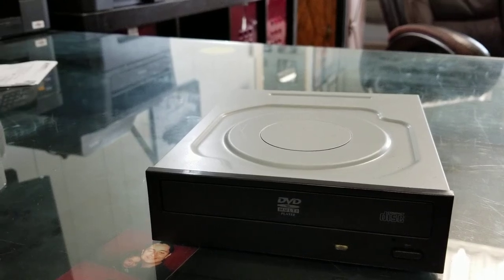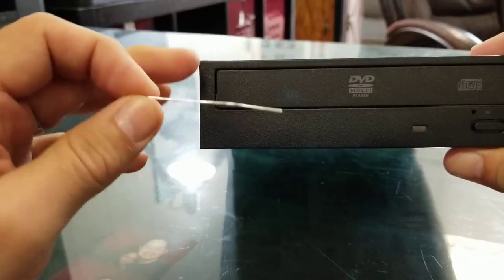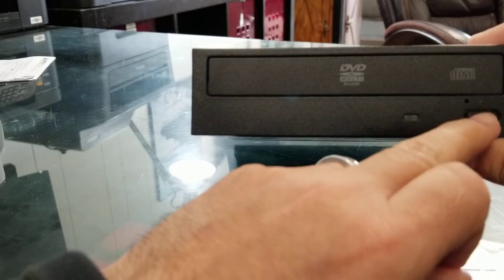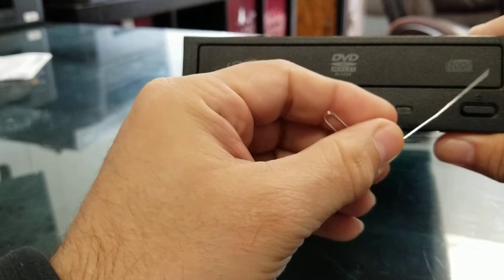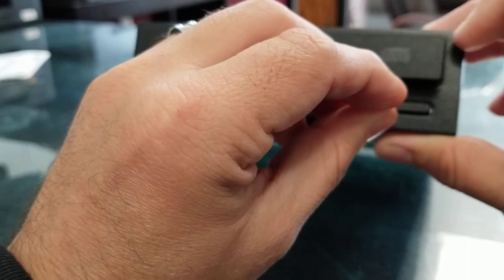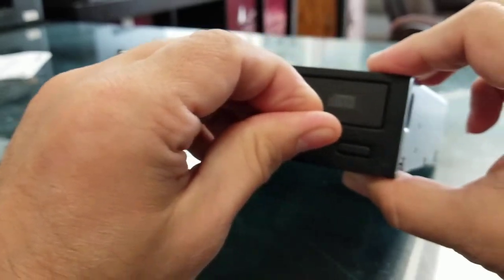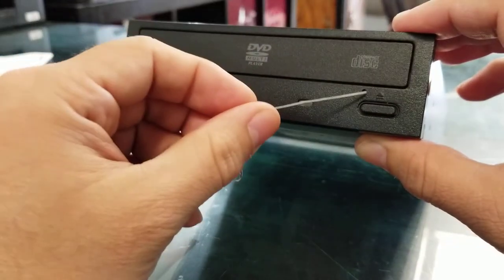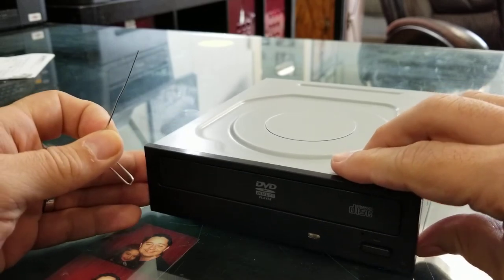How to open a DVD or CD rom drive when it gets stuck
I am showing how to open a DVD or CD drive manually with a paper clip